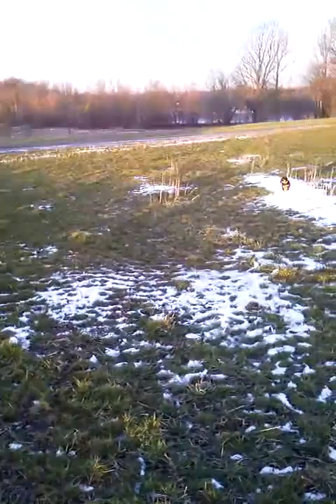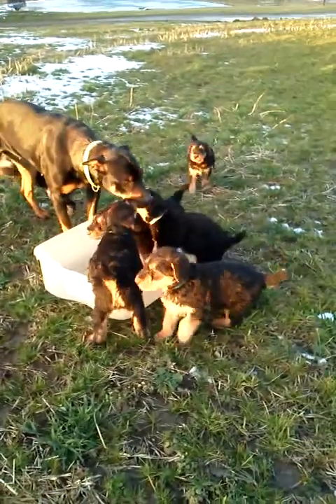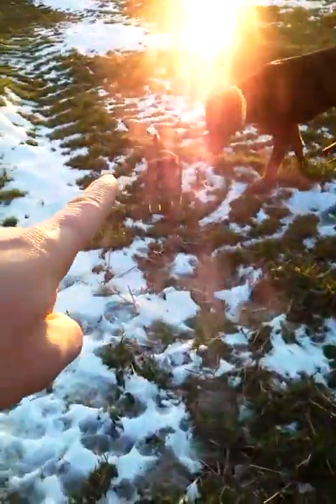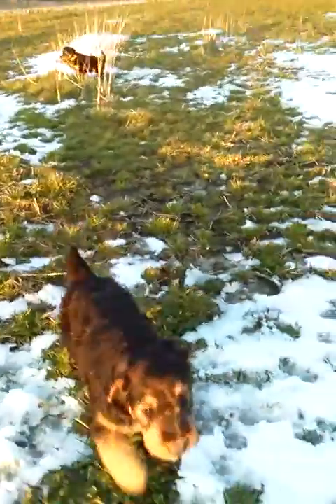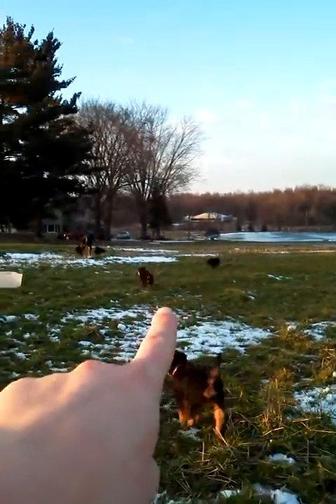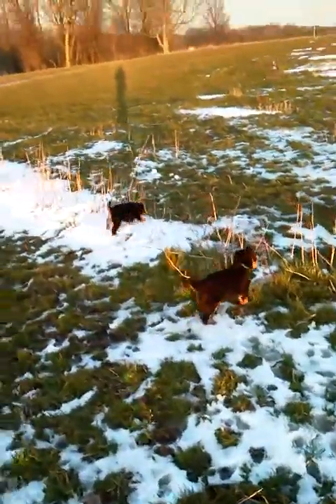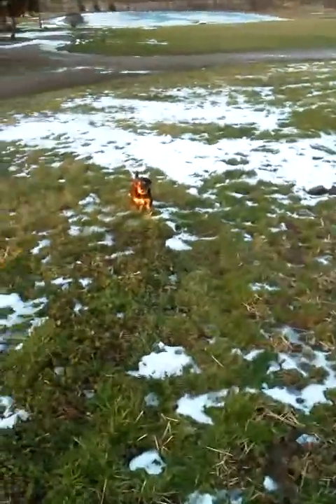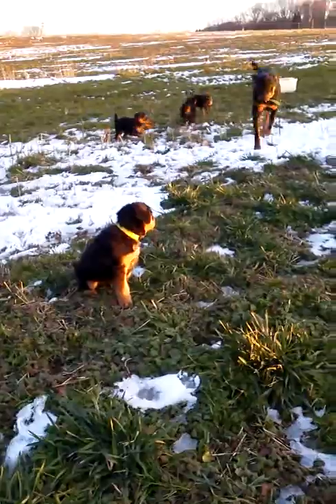Lily and Judd puppies 11/29/11 litter. 5 weeks